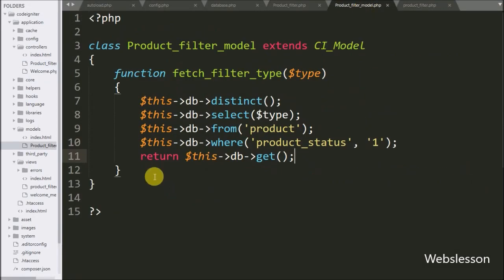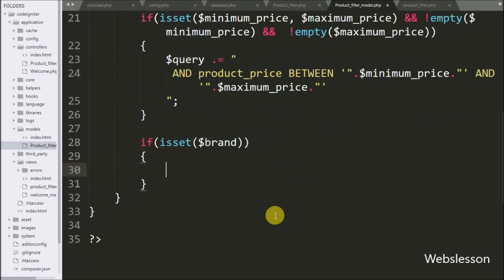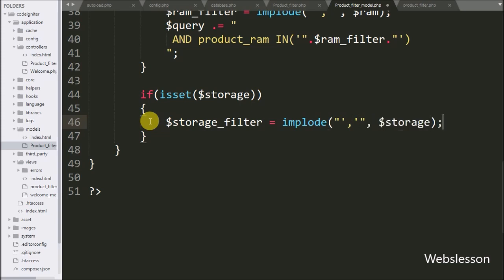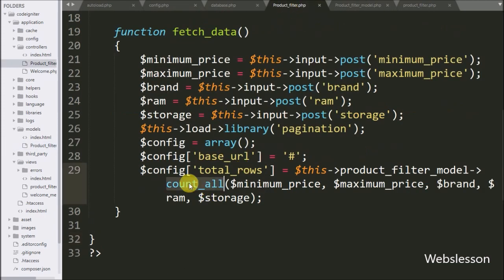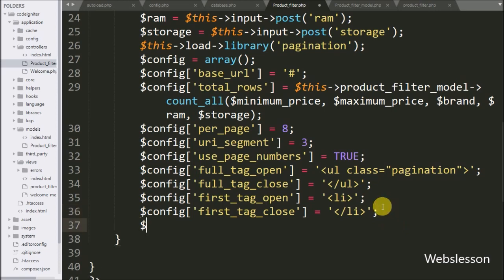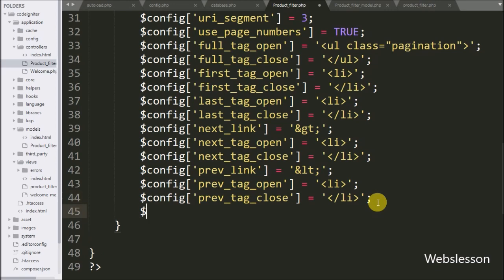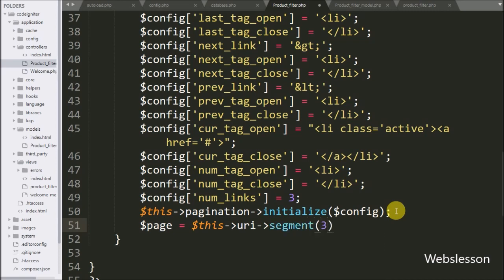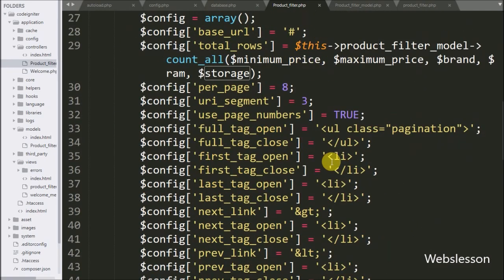Product Filters in Codeigniter using Ajax - 3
Learn How to make Ajax Checkbox Product filter with price range filter and pagination in Codeigniter. Advance Product filter in Codeigniter. How to implement Ajax pagination with Search and Filter in Codeigniter. How to apply checkbox filter with price range slide in Codeigniter using Ajax.